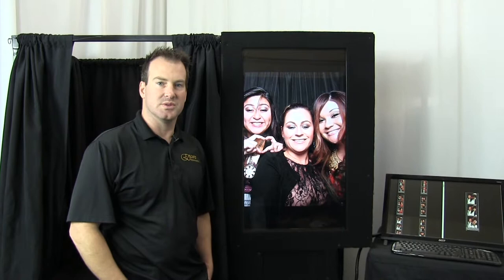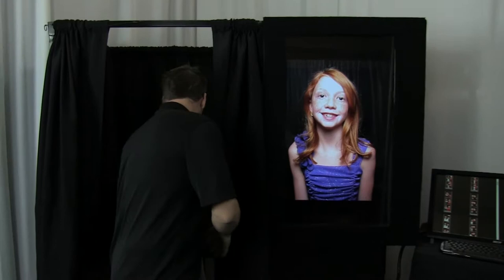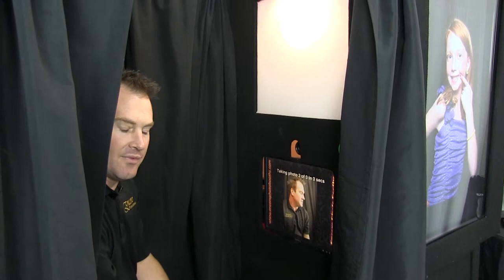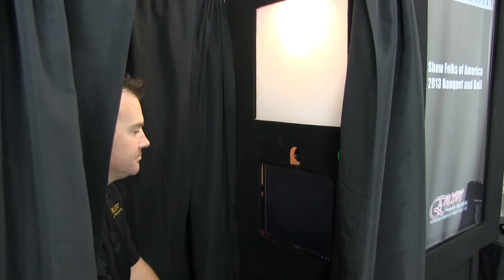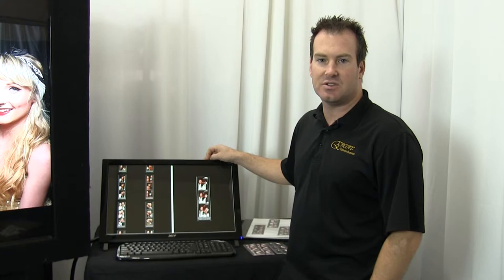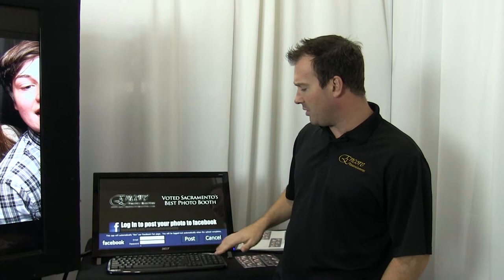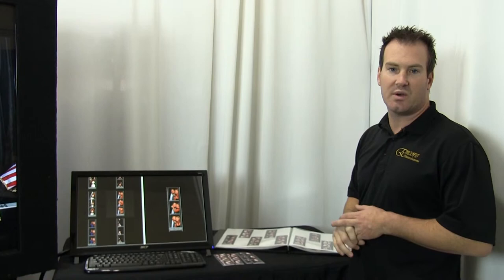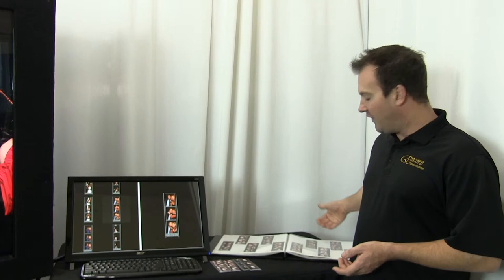Encore Photo Booths - Tour our Traditional Photo Booth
A short video demonstrating our traditional photo booth, showcasing it's speed, ease of use, and some unique features only offered by Encore.